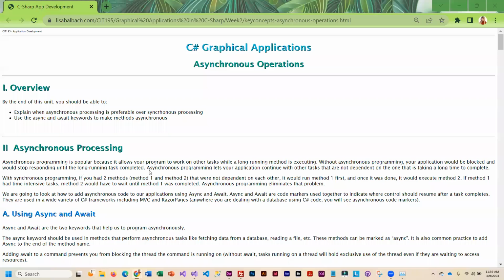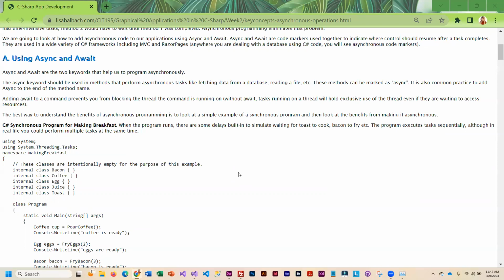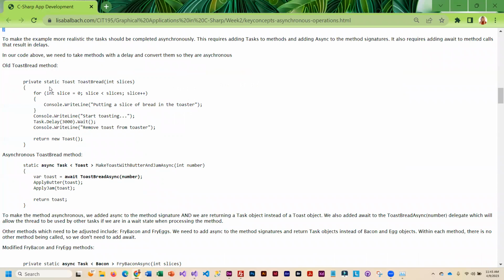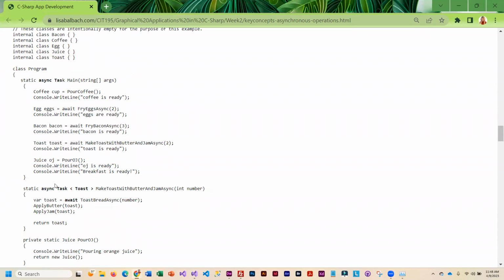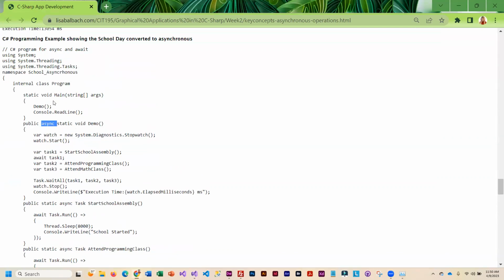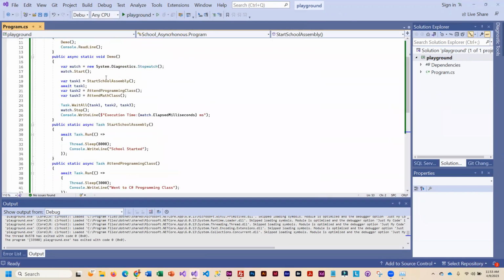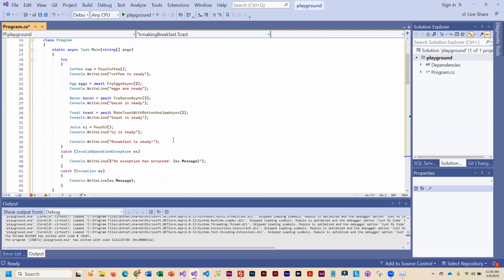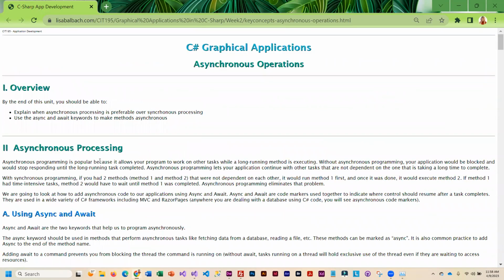C Sharp Asynchronous Operations